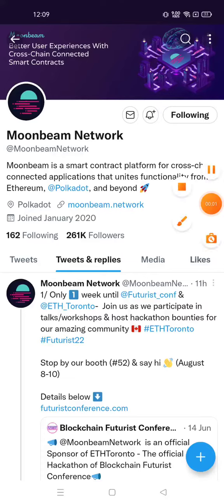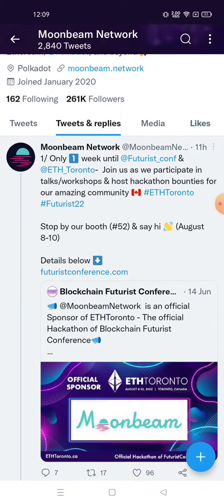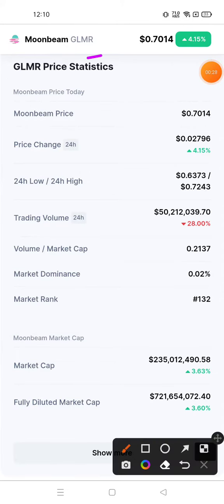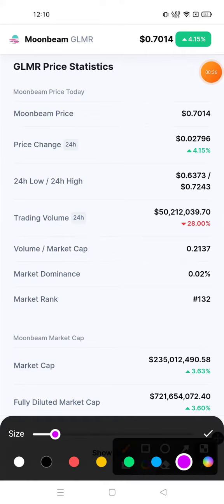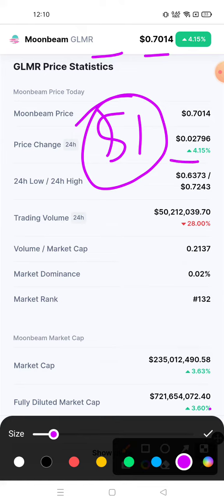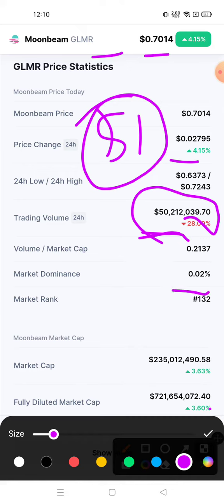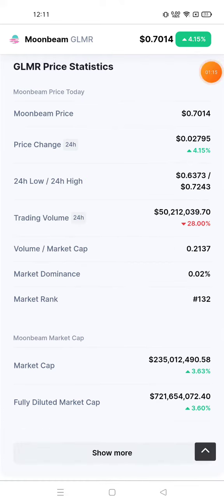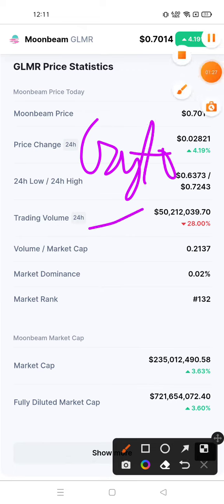Moonbeam Network Coin News Today | Moonbeam Network Price Prediction |GLMR Crypto Analysis X70000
keywords related to Moonbeam GLMR Cryptocurrency

moonbeam price prediction
moonbeam crypto
moonbeam network
moonbeam price prediction 2022
glmr price prediction
moonbeam glmr
moonbeam news today
moonbeam token
moonbeam coin
moonbeam crypto news
moonbeam crypto explained
moonbeam glmr price prediction
moonbeam prediction
moonbeam crypto token
moonbeam staking
moonbeam crypto review
glmr moonbeam
moonbeam price prediction 2021
moonbeam glmr token